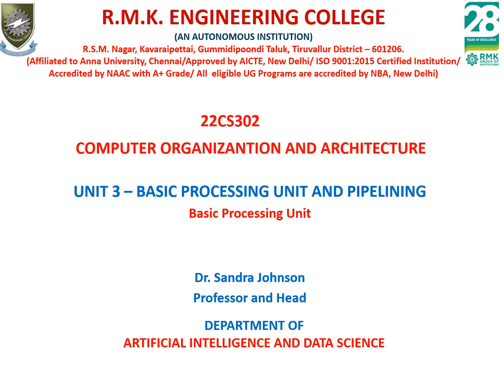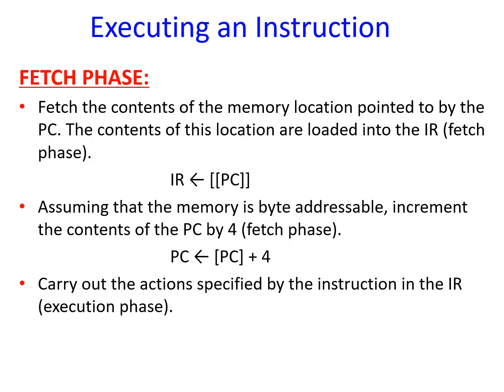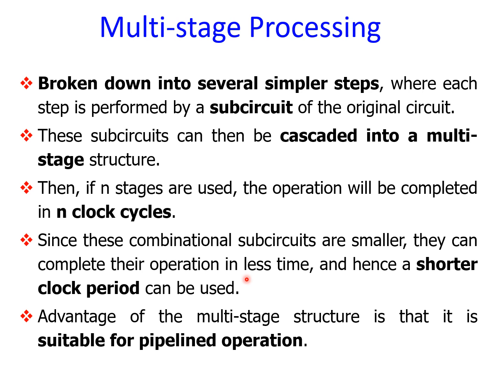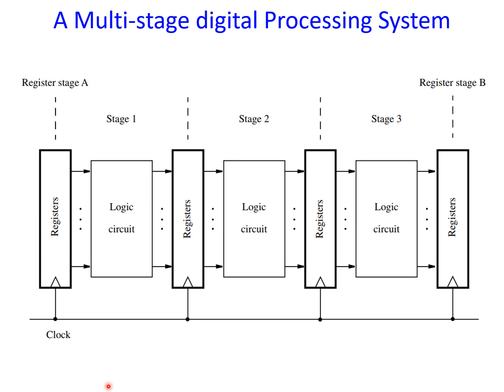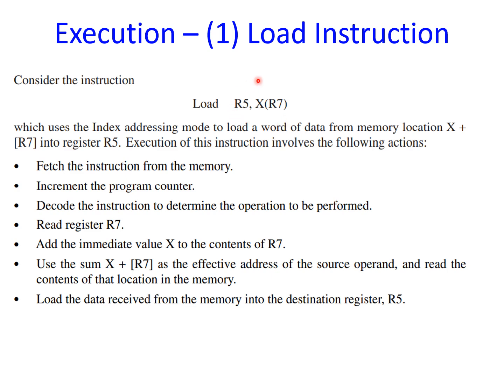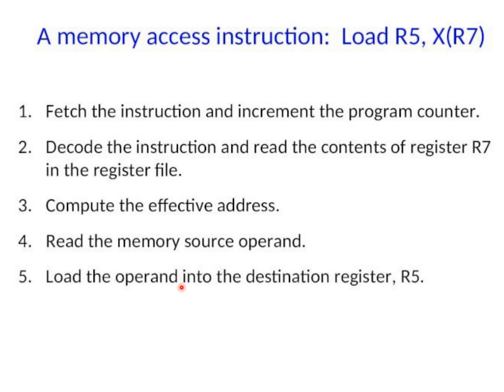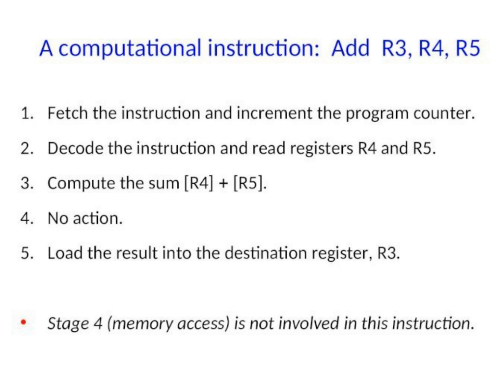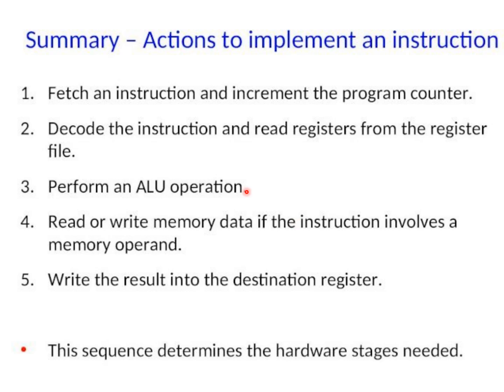COA UNIT 3 video 1